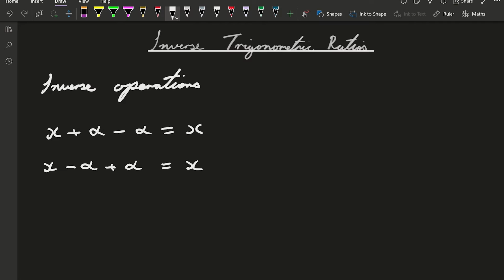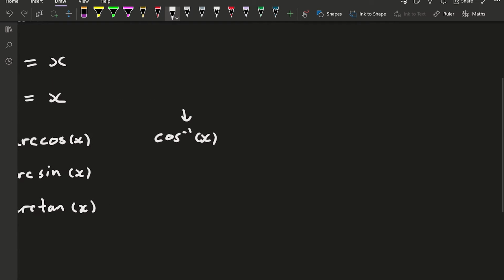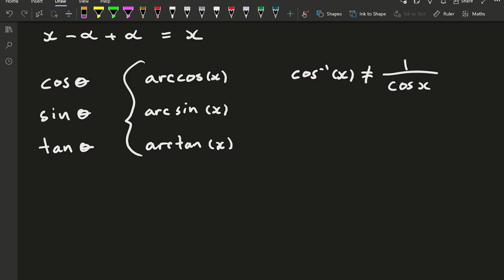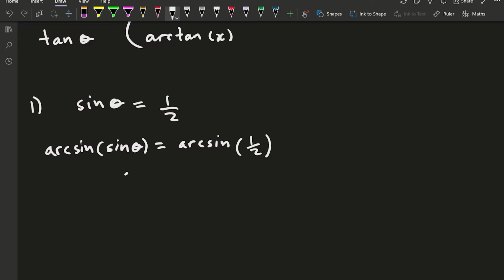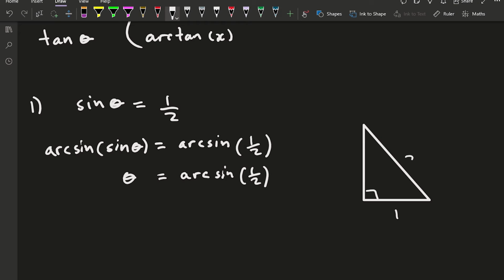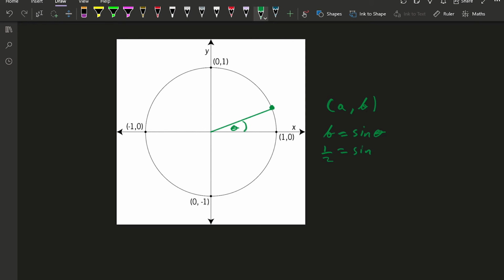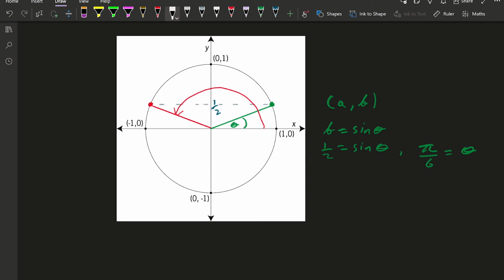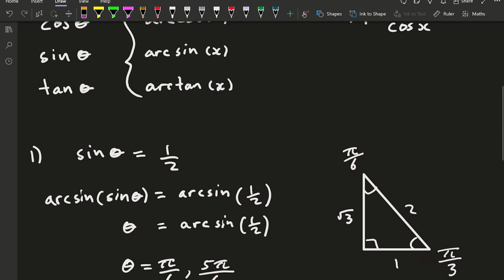Inverse Trigonometric Ratios | Mathematics Essentials 28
Inverse operations (or inverse functions) for sine, cosine and tangent.